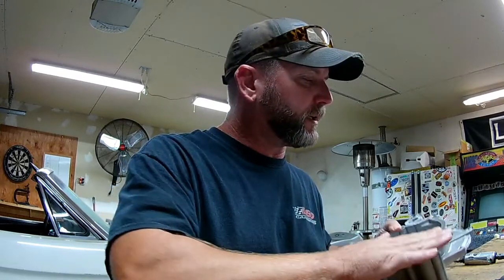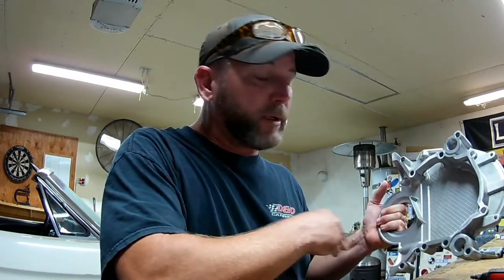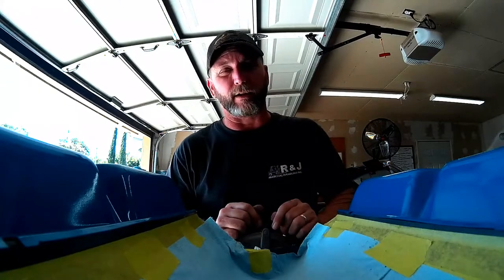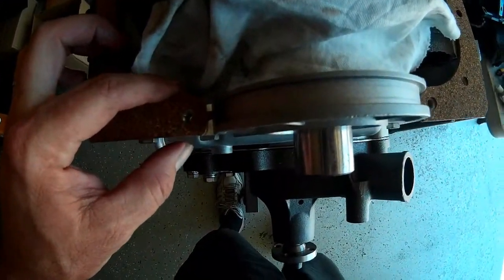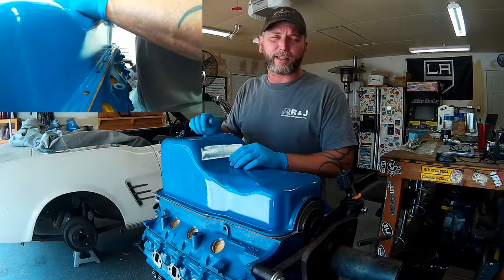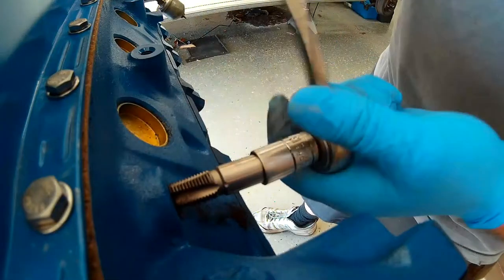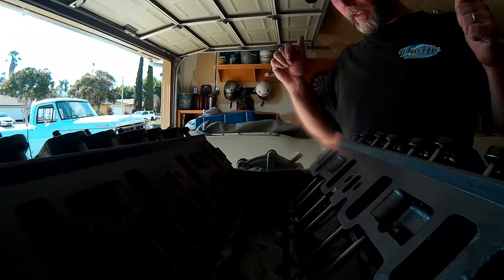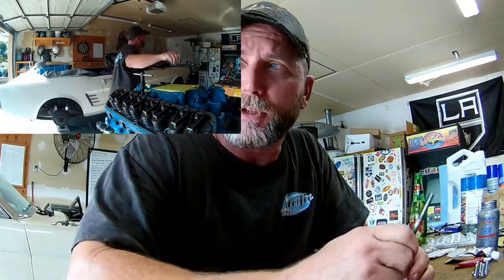66Mustang; Buttoning Up Our Rebuilt Smallblock!